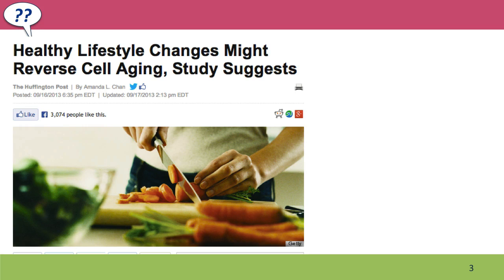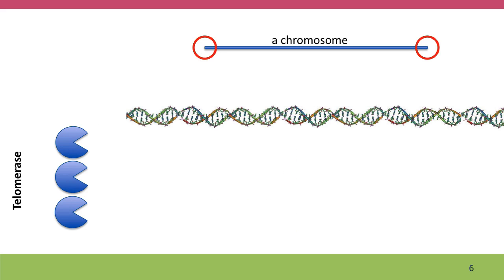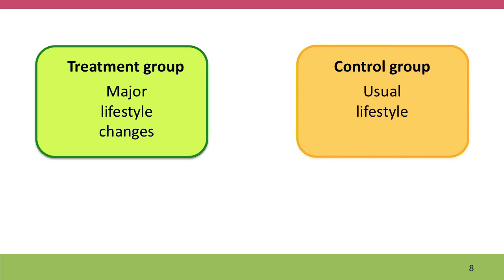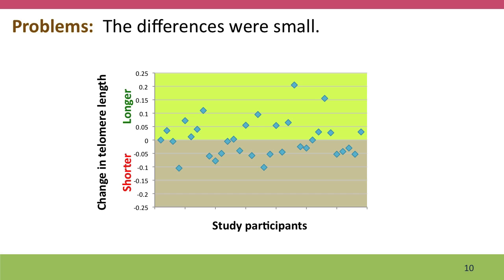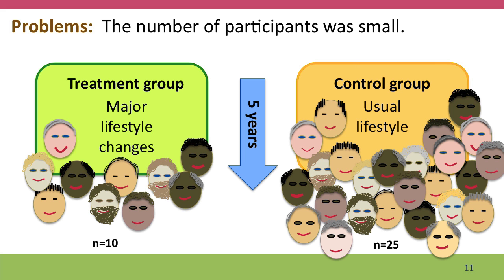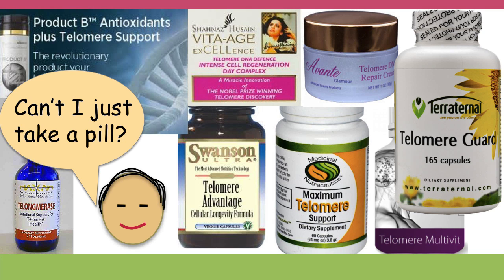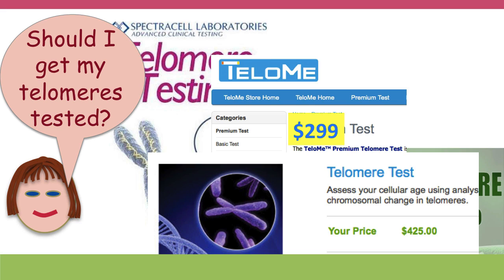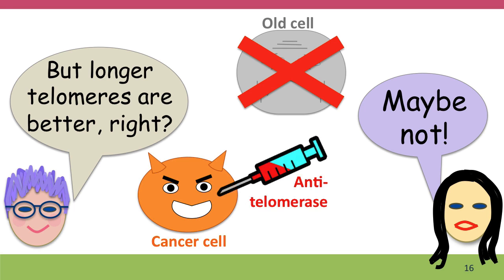Telomeres in the News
This video explains how the eds of our chromosomes can be ani ndicator of aging, and whether protecting them will keep is young.  It's an appetizer for the Coursera course Useful Genetics